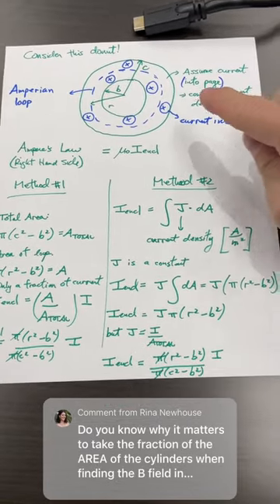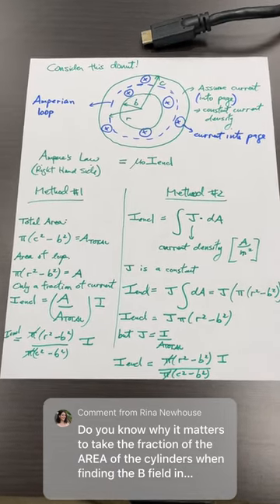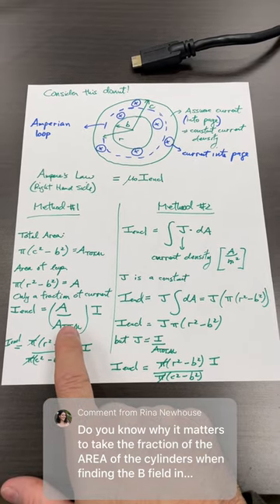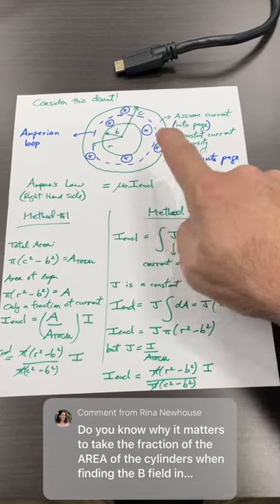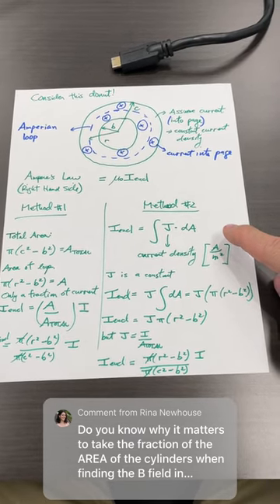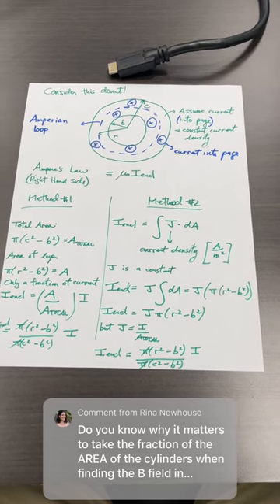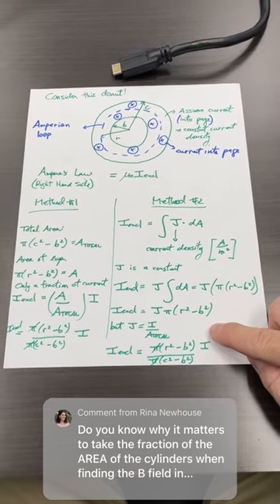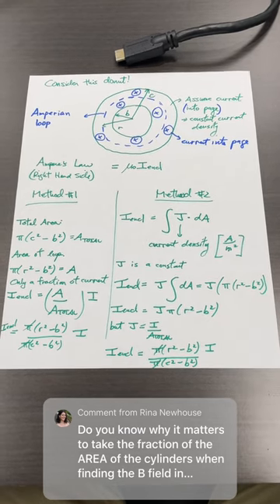Why ratio of areas in Ampere’s Law Problem?